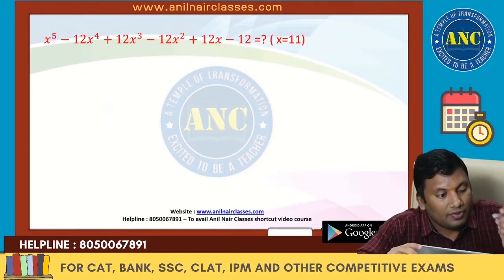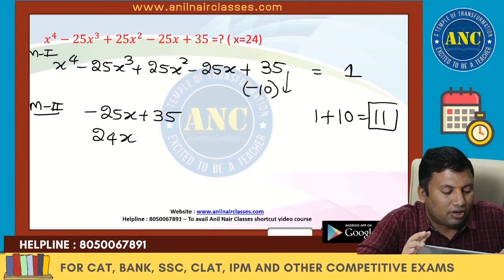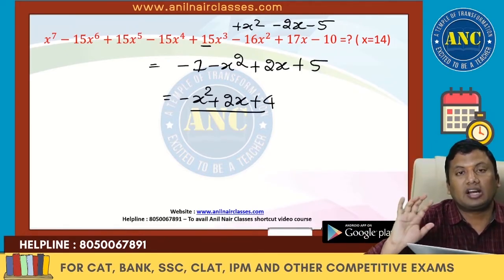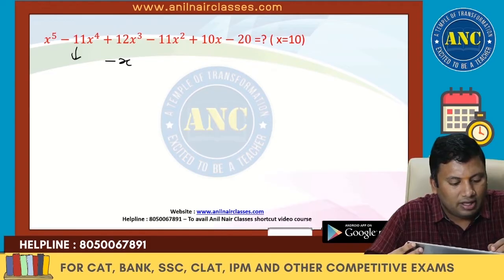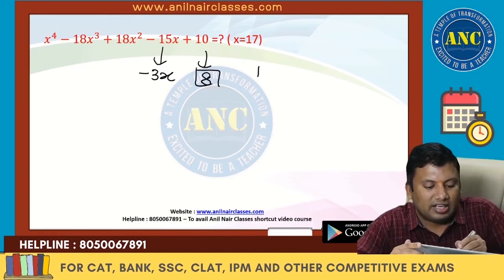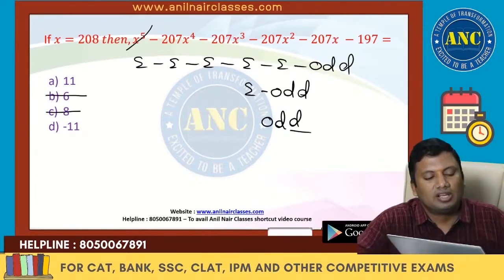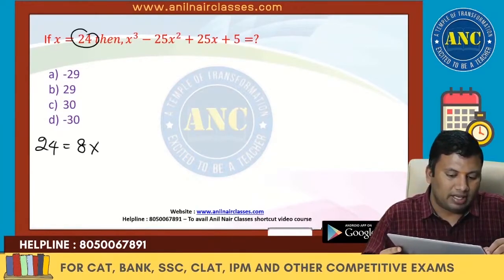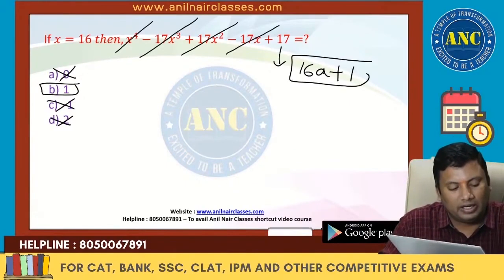🛑LIVE ||CAT 2022 Workshop-16 LRDI (Algebra Part-2 )|| CAT, BANK, SSC || ANIL NAIR